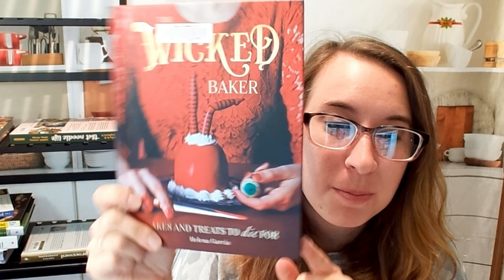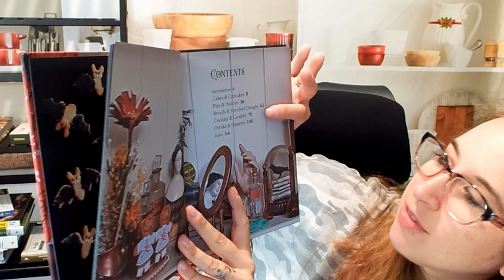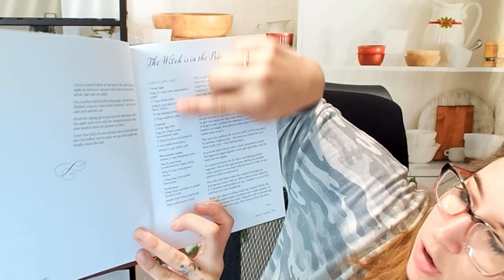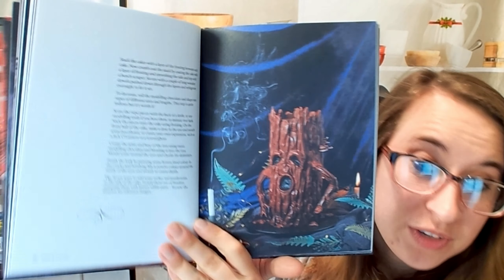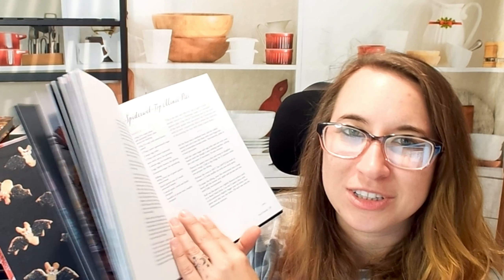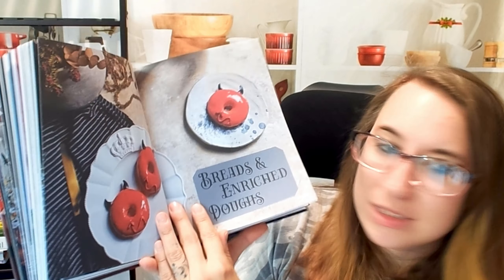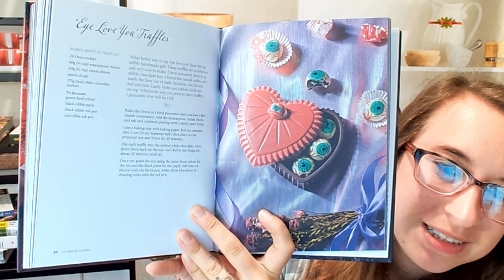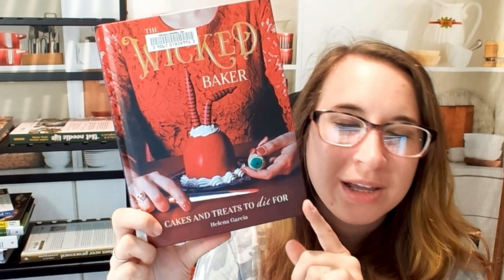Cookbook Preview: The Wicked Baker: Cakes and Treats to Die For by Helena Garcia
Here is my cookbook preview of "The Wicked Baker: Cakes and Treats to Die For", by Helena Garcia (Quadrille Publishing, 2020)